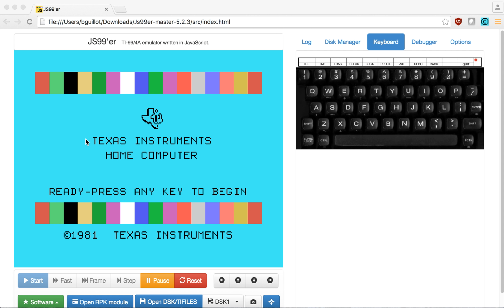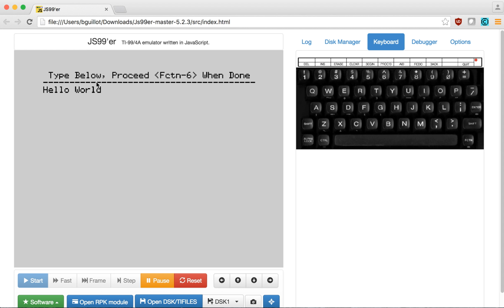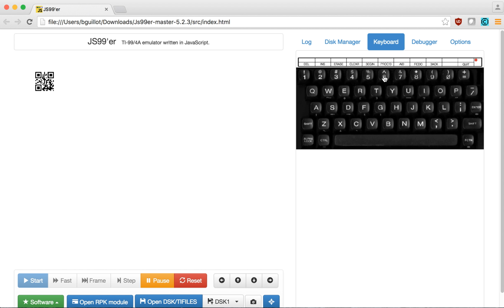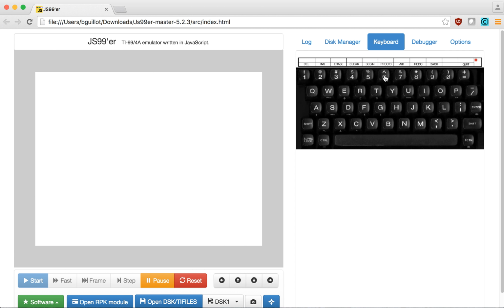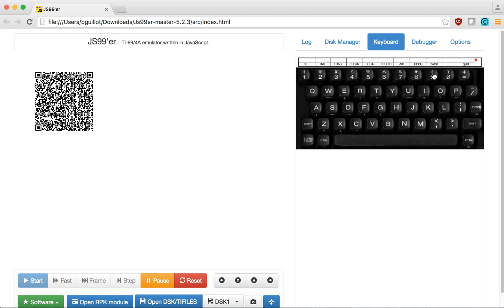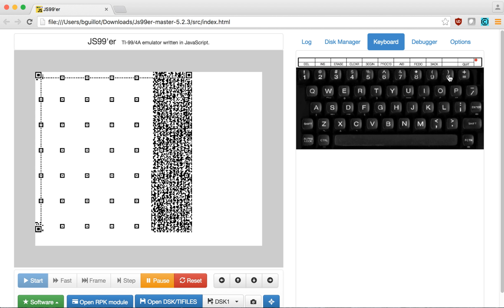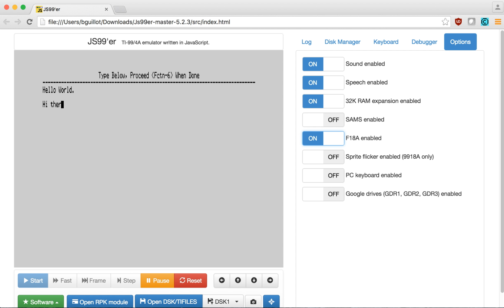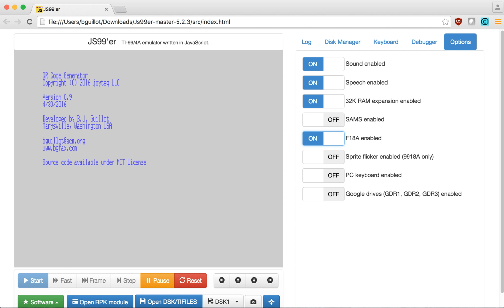QR Code Generator for TI-99/4A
Watch as a 35-year old Texas Instruments 99/4A computer from 1981 generates a modern QR Code based on user's input.

The video was filmed through an emulator, but it runs on real hardware.